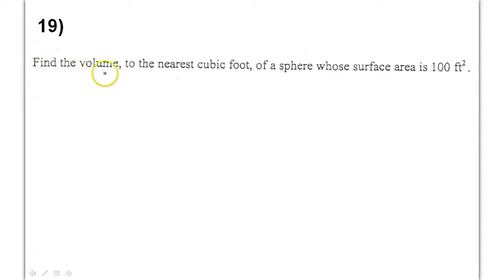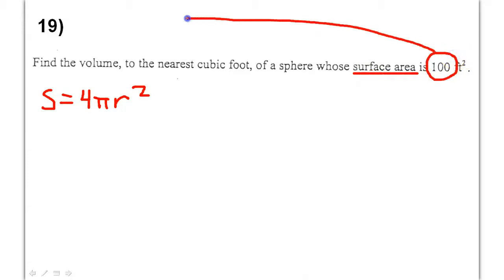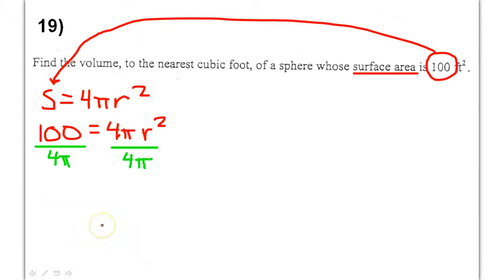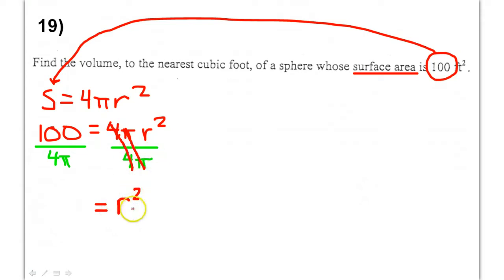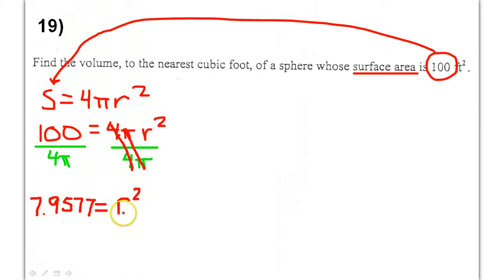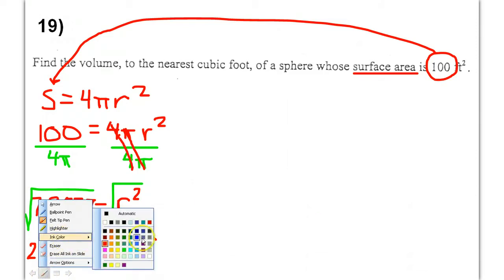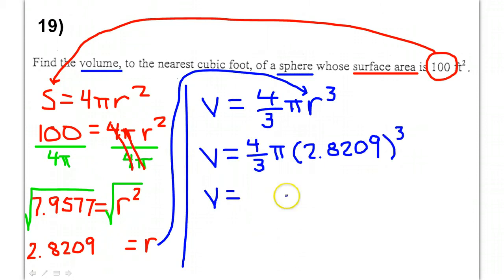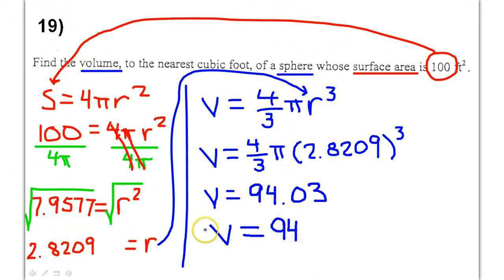Test A Video 19